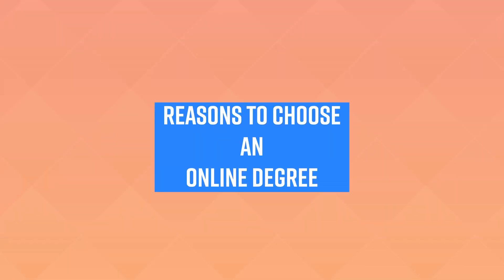Why to choose online masters vs oncampus masters in Computer Science? Path to field change/Job/Phd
Hello people,

Please check out 10:26 onwards for an important piece of information.

A lot of you have shown interest in knowing about the masters degree I am pursuing. Here is the third video where I have shared why one should go for an online degree or oncampus degree.

More related to the video

TOEFL book:

Created and Instructed by:
Yogita Sharma

Post-production(editing, thumbnail etc) managed by:
CiKi

Colors and design by:
Naini Todi